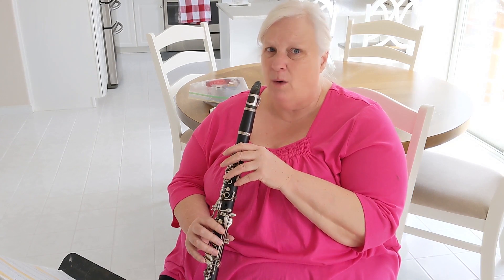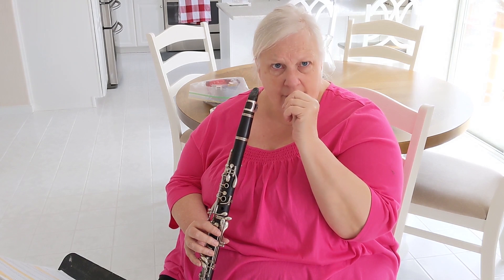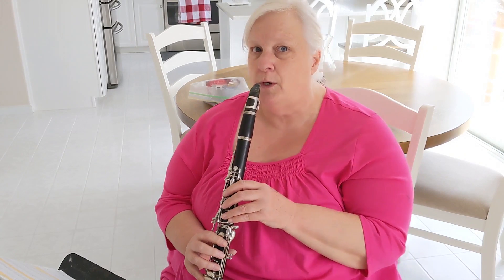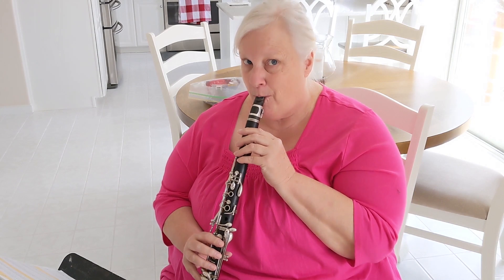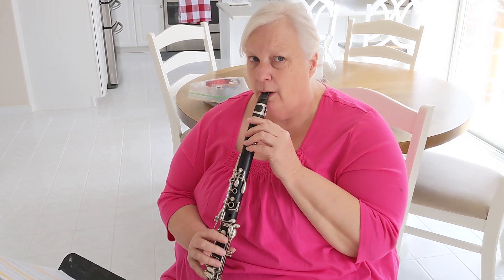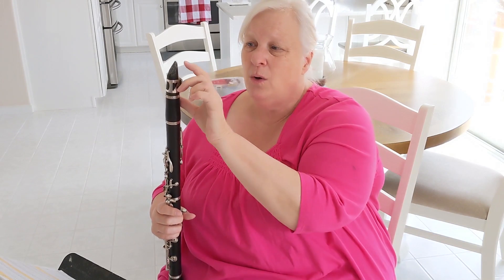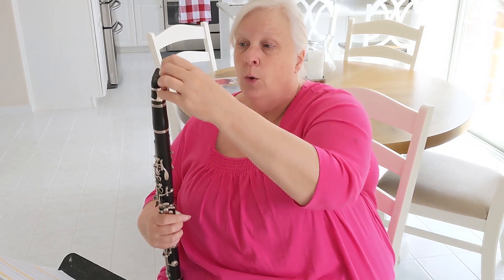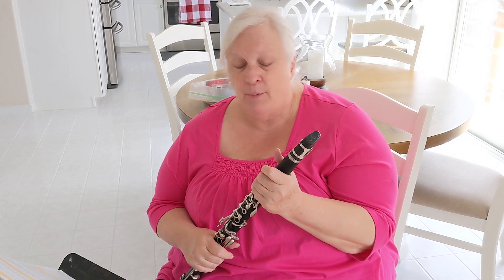Clarinet Week 14